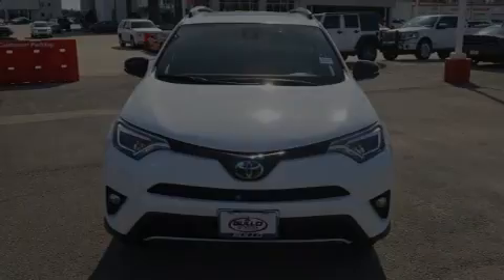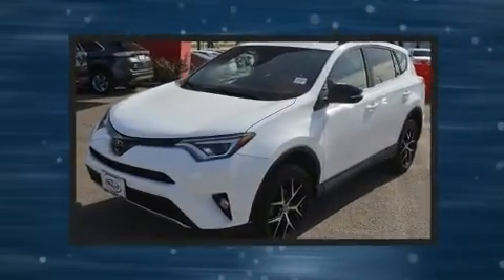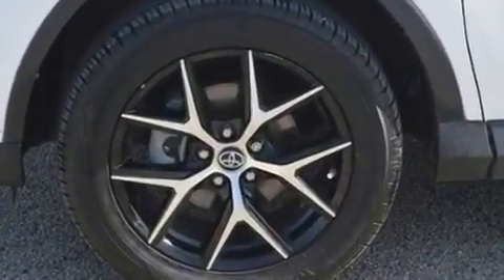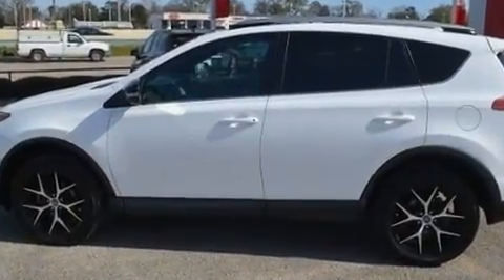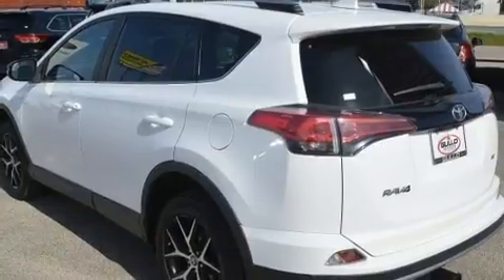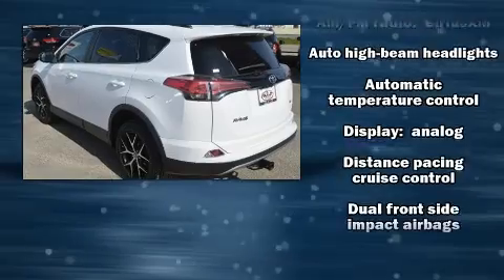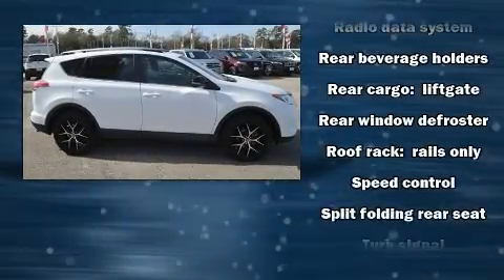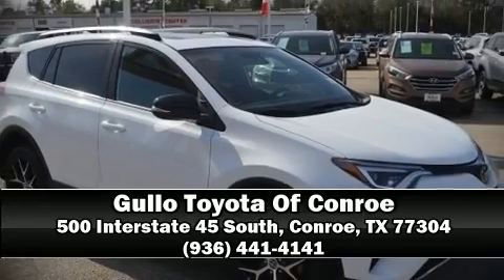2017 Toyota RAV4 SE in Conroe, TX 77304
Sensibility and practicality define the 2017 Toyota RAV4. Smooth gearshifts are achieved thanks to the efficient 4 cylinder engine, and for added security, dynamic Stability Control supplements the drivetrain. Top features include heated front seats, variably intermittent wipers, a leather steering wheel, a trip computer, lane departure warning, power windows, cruise control, and 1-touch window functionality. For drivers who enjoy the natural environment, a power moon roof allows an infusion of fresh air. With side curtain airbags supplementing the rest of the safety network, you can be assured that you and your passengers will experience top-tier protection. This vehicle has achieved Certified Pre-Owned status, by passing Toyota's comprehensive certification process. Our aim is to provide our customers with the best prices and service at all times. Please don't hesitate to give us a call.